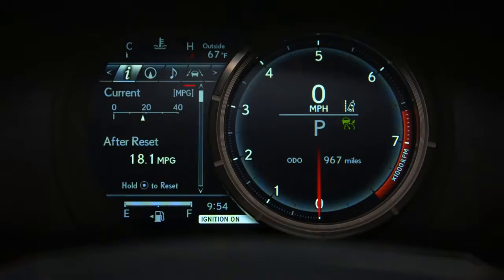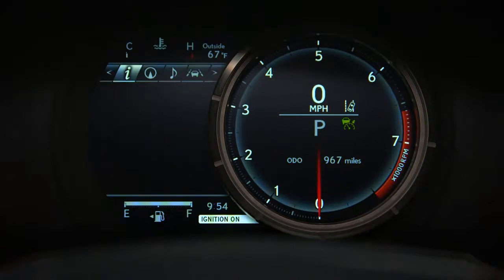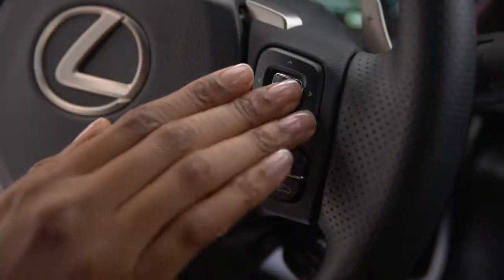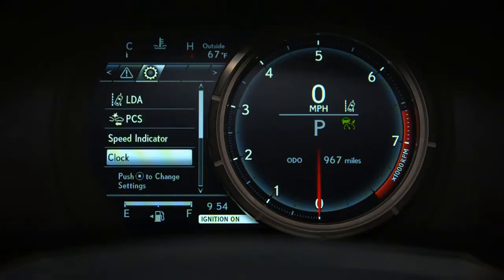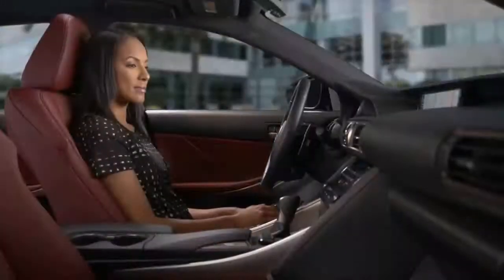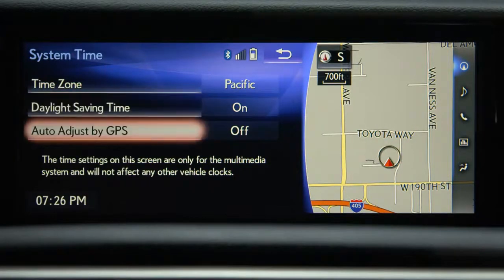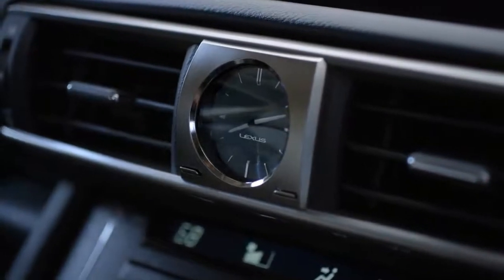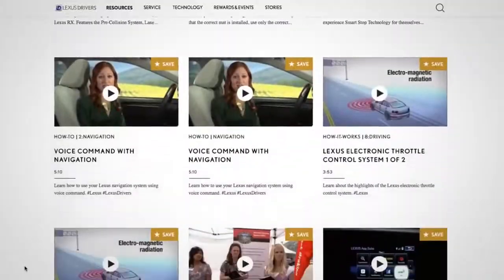Best Car 4You| MULTI-INFORMATION DISPLAY & DIGITAL CLOCK SETTING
Learn how to operate the Multi-Information Display and set the digital clock on the 2017 Lexus ES, IS and other Lexus models equipped with the CY15 media system.